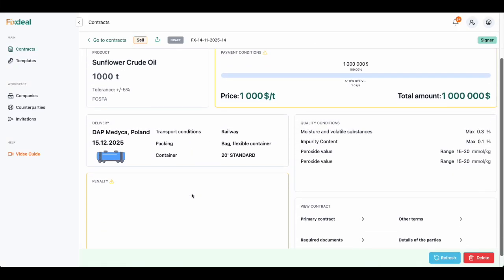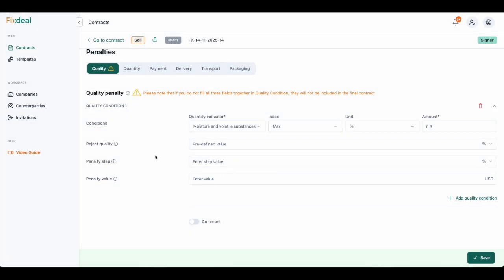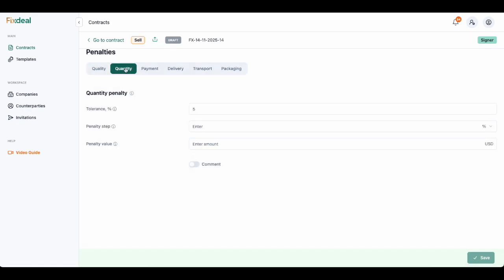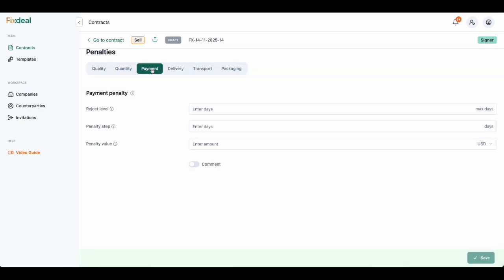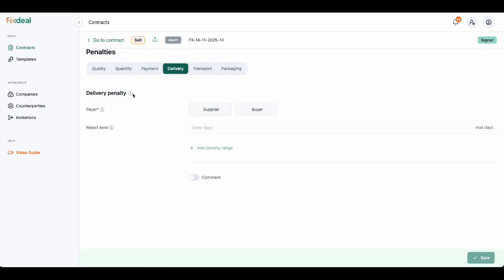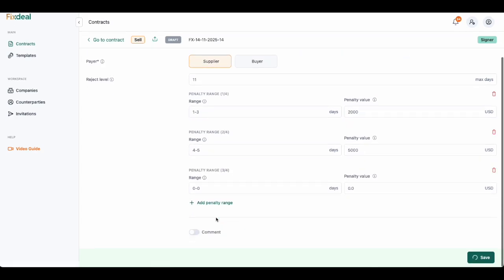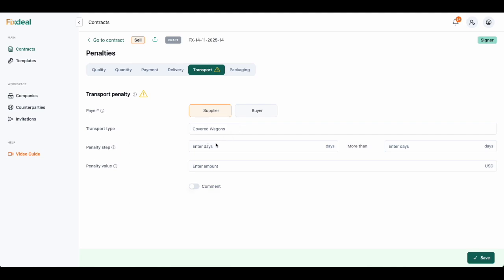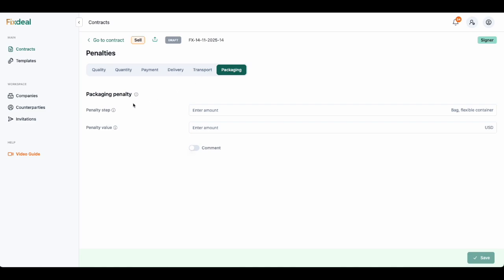2.7 Contract: Penalty Section